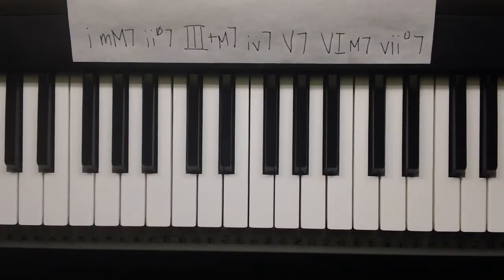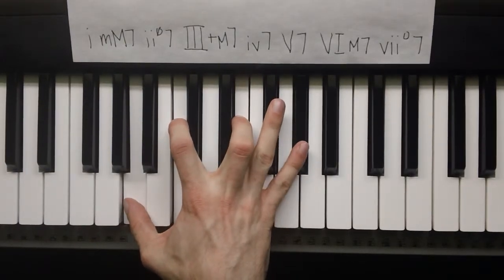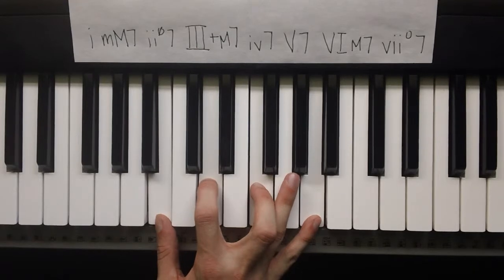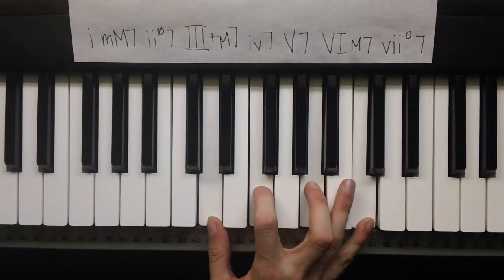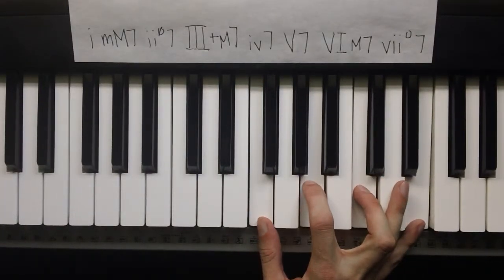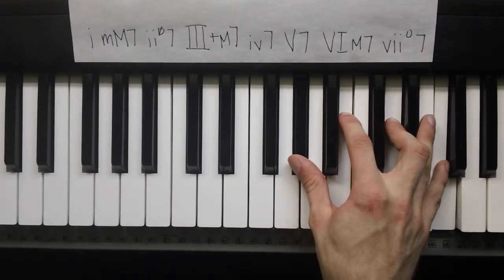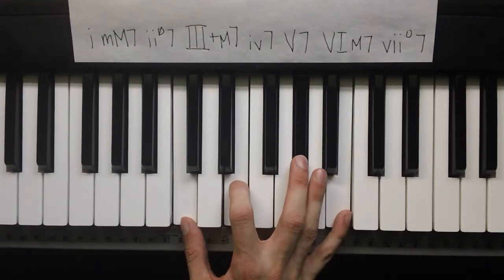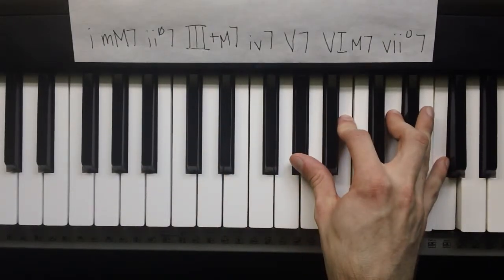21 - How to Play the Piano! Harmonic Minor 7th Chord Roman Numeral Analysis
If we build 7th chords on each note of the harmonic minor scale, we see that 3 new types of seventh chords emerge!

minor-Major 7th - 2 3 3 (pattern of notes skipped)
Augmented Major 7th - 3 3 2
Fully Diminished 7th - 2 2 2

Gosh, there's a bunch of them! Don't worry about not necessarily being able to retain all of this for now, there's going to be a summary video coming up and I'll show you how to write them all out on flash cards so you can remember each one!

Roman Numeral analysis:
i mM7 iiØ7 III+M7 iv7 V7 VI M7 viiº7